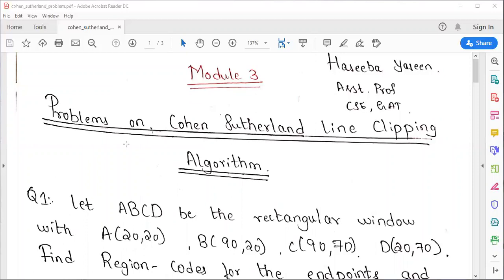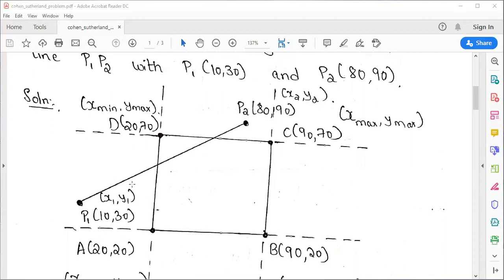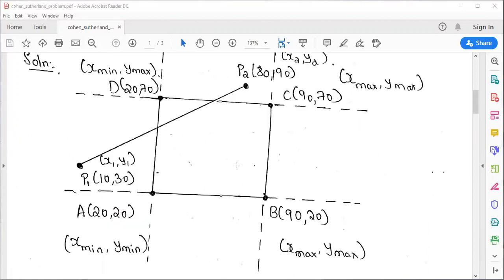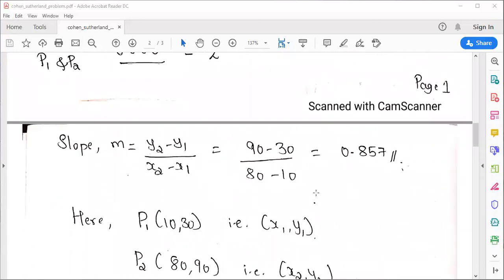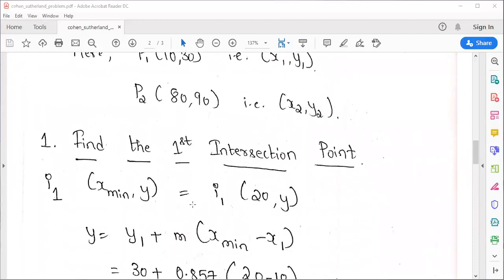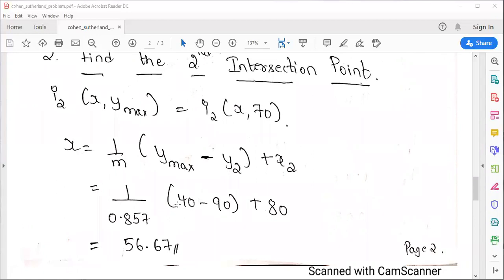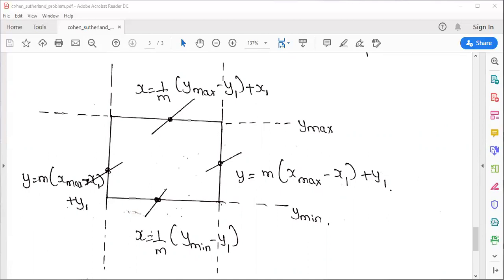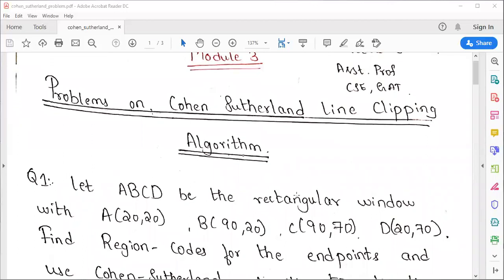Cohen Sutherland LineClipping Problem